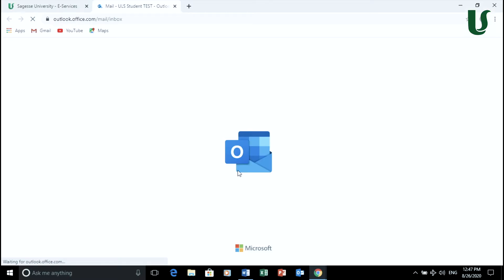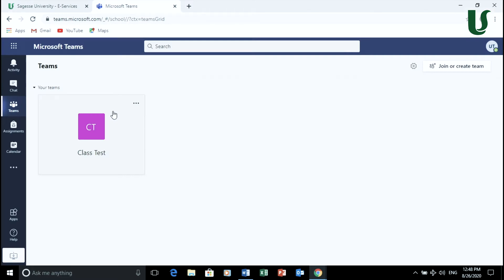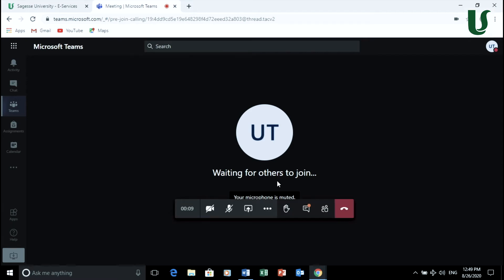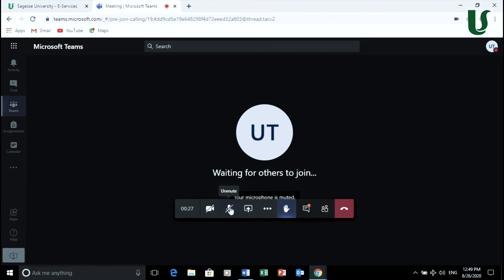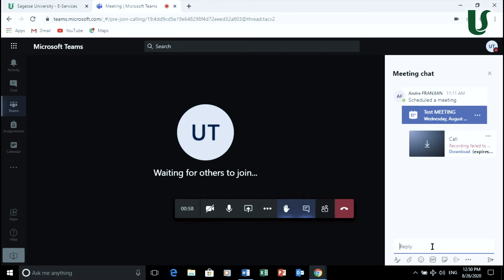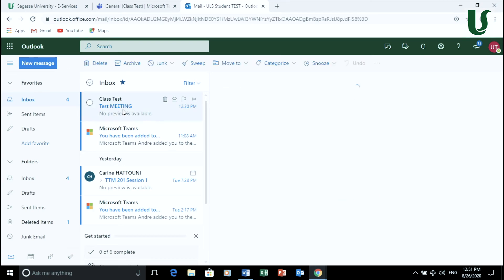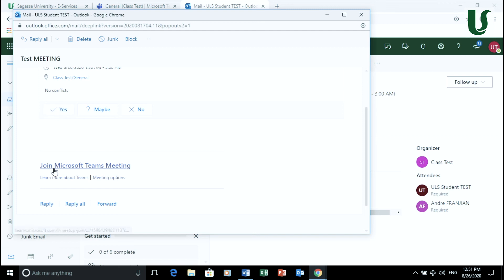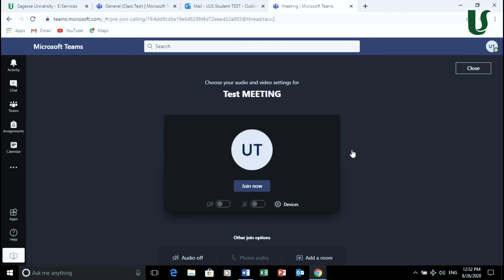Tutorial to Know more how to use the MS Teams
Watch the below tutorial to know more how to use the MS Teams, join classes, and participate in University meetings.